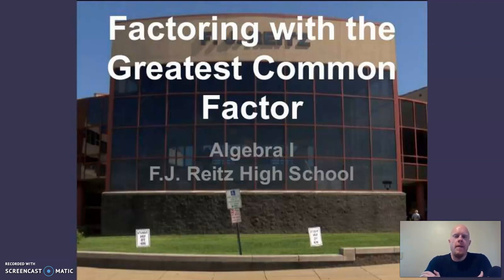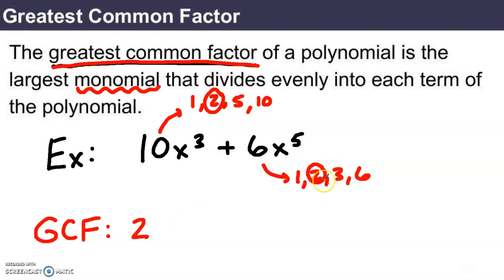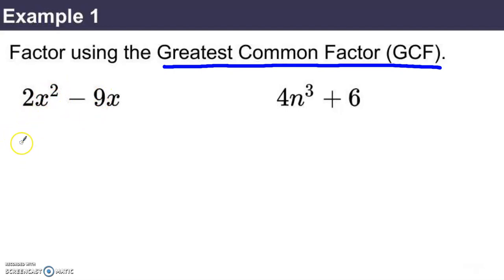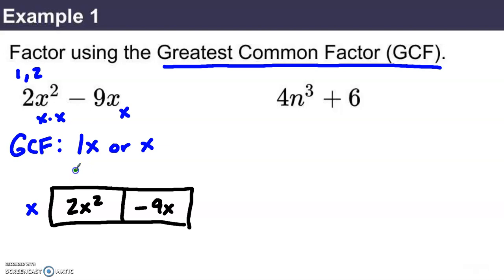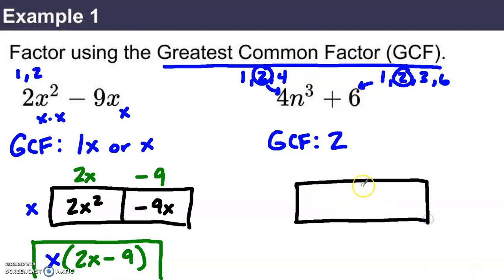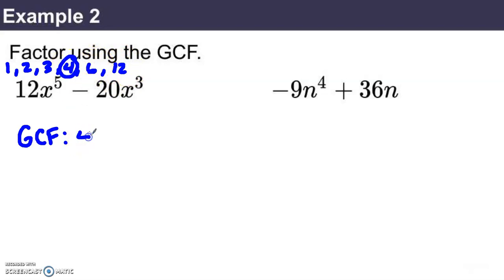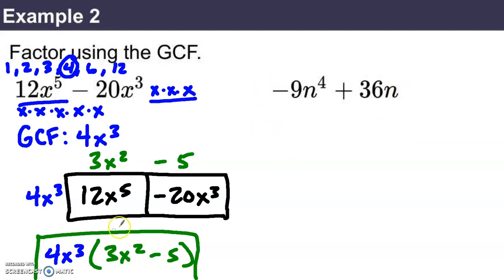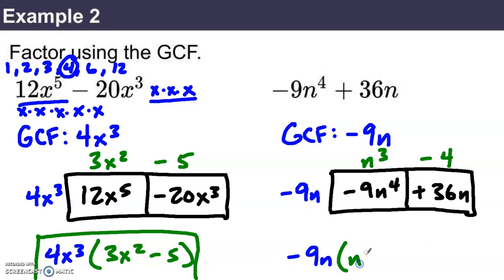Factoring with the Greatest Common Factor (Algebra I)